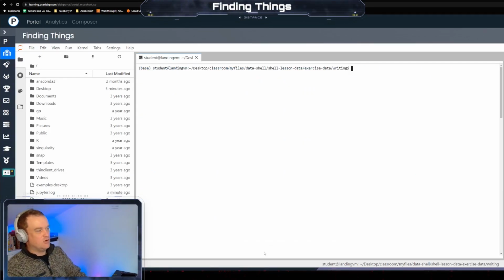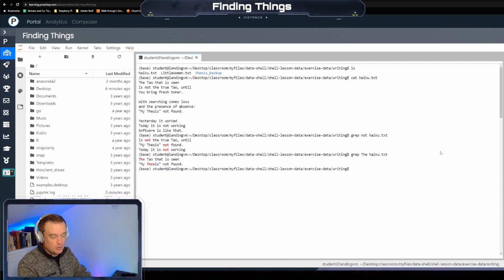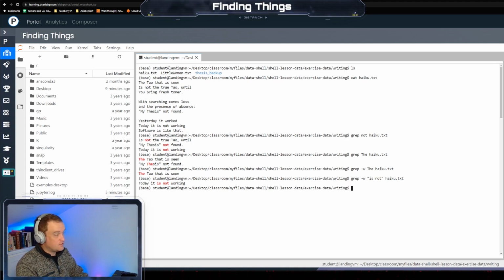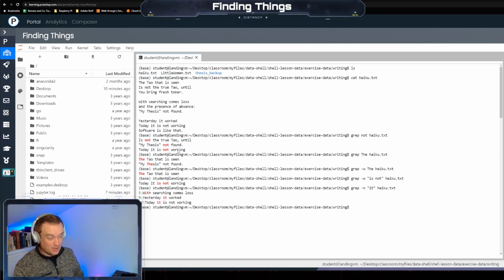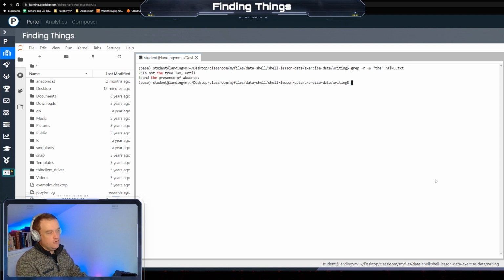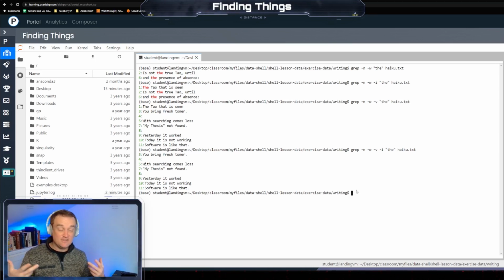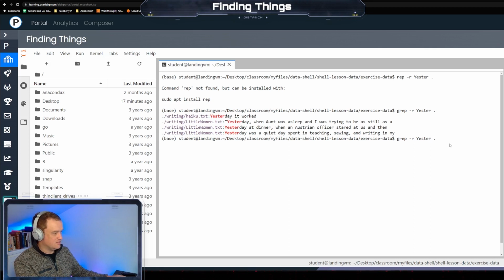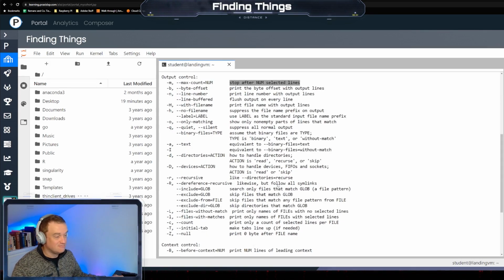Intro to Linux - Finding Things pt 1 - VDB Computational Biology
In this video, we will learn how to use certain commands to find files within the linux system.